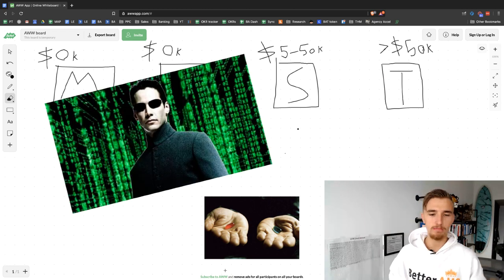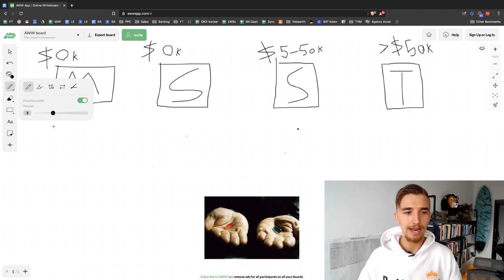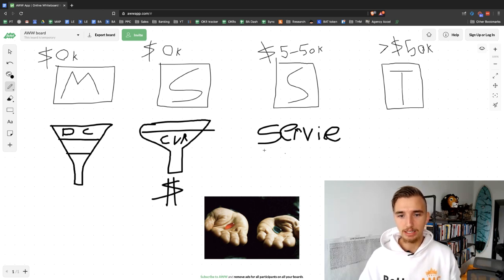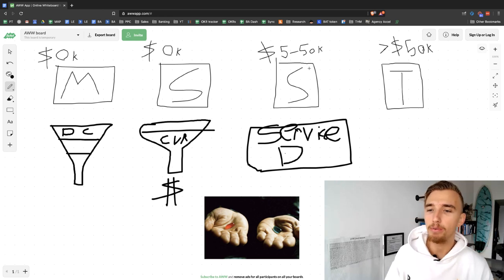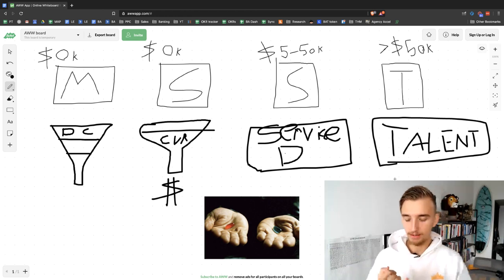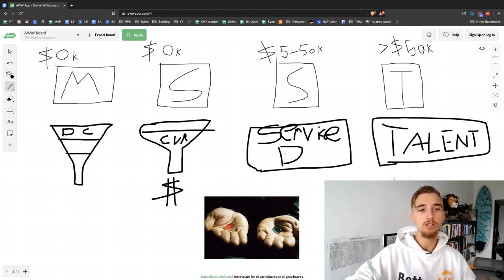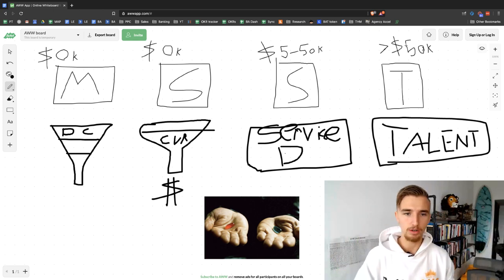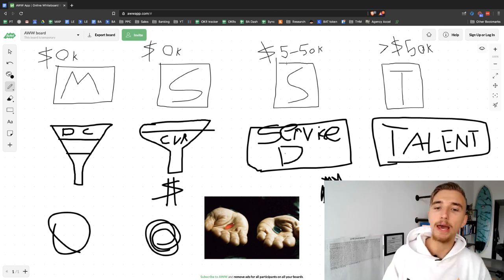The Agency Matrix... ( How to get out )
The Agency Matrix...

It keeps some agency owners trapped at 6 figures forever.

Today's video is a ruthless "Red pill"

Designed to wake you up & show you:

"How to break free from 6 figures ( the matrix ) & reach 7 figures"

Today's video will explain:

The 4 pipelines that once mastered will free you from the matrix.